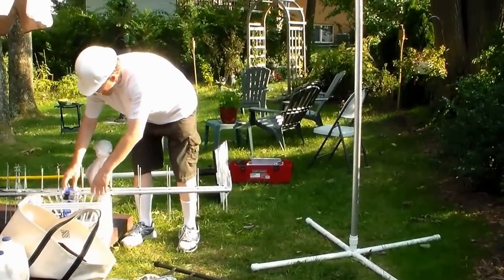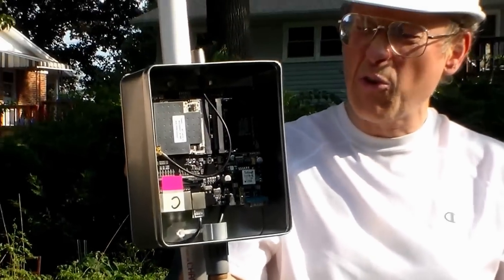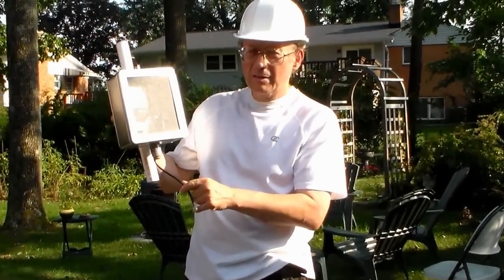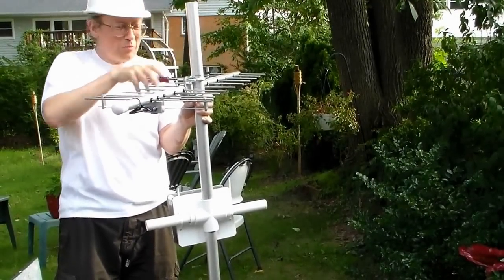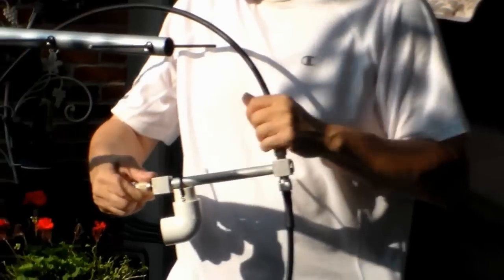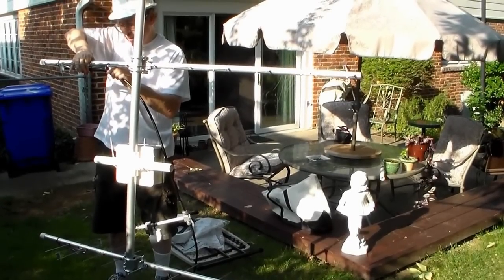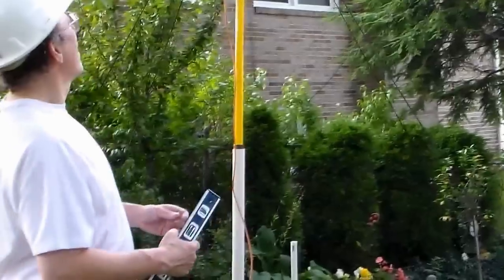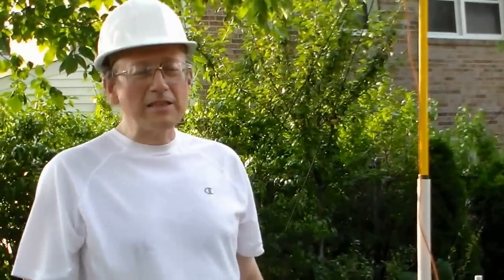Broadband Over Radio Wireless Mesh Network Experimentation for Emergency Communications Part Two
Our latest video illustrating broadband radio experimental equipment at 420 MHz to transmit 57 miles.  Purpose is to link inside disaster area with emergency personnel for better situational awareness, rapid response and rescue. This is the long distance component of our emergency communications system.  The other is the short distance community resilience component, which we will be talking more about later.